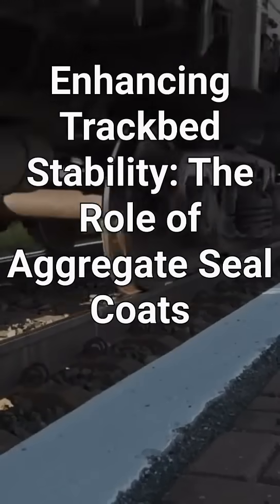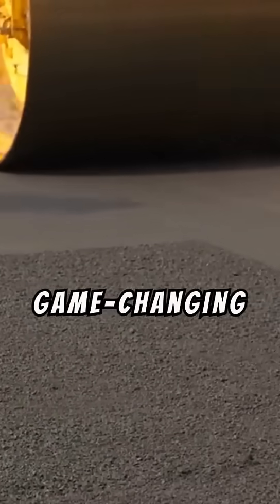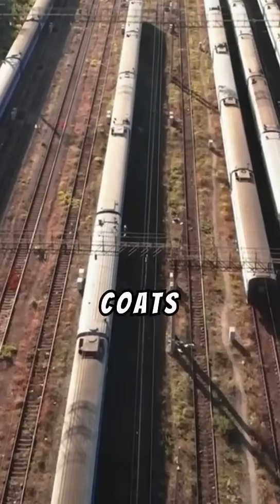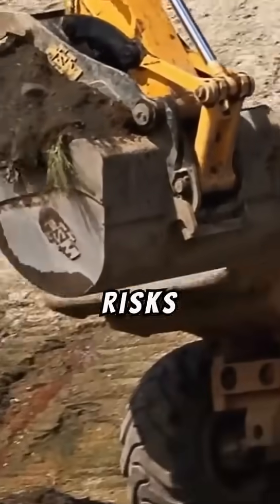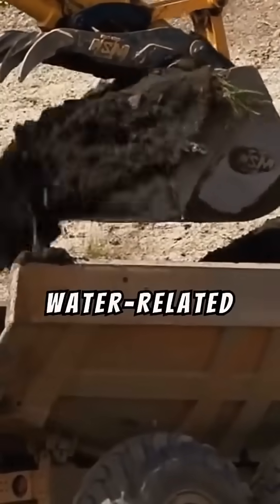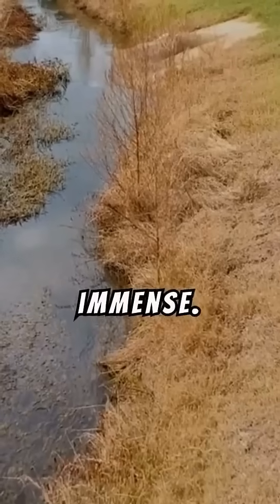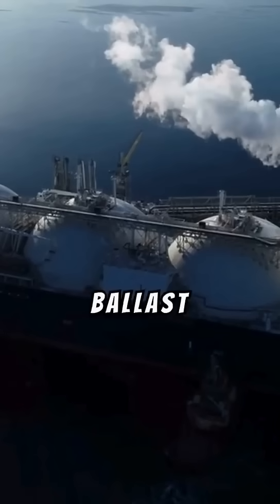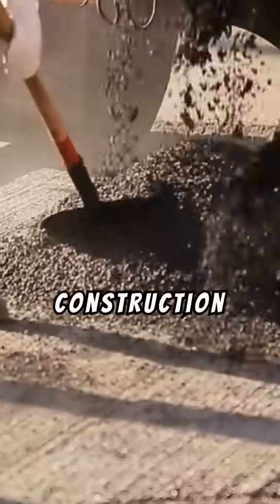Enhancing Trackbed Stability The Role of Aggregate Seal Coats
Enhancing Trackbed Stability The Role of Aggregate Seal Coats , This video explores the critical role that aggregate seal coats play in improving the stability and performance of railway trackbeds. Learn how these specialized treatments enhance durability, reduce maintenance costs, and improve load distribution for tracks under heavy traffic.
Topics include:
An overview of aggregate seal coat applications in railway infrastructure.
How seal coats prevent water infiltration and erosion of the trackbed.
Case studies showcasing successful implementation and their long-term benefits.
A comparison of traditional and modern sealing techniques.
Whether you’re a civil engineer, railway professional, or simply interested in infrastructure innovation, this video provides insights into a cost-effective solution for enhancing track longevity ,kareemnaji , @kareemnaji1959 ,

, My videos talk about downloading scientific electronic books on railway engineering that deal with the work of the civil engineer in the field of railways and in it there is a detailed explanation of these tasks starting from designing the railway line and how to install it on the earthen dam and connecting the railway iron with the concrete sleepers and the work of the civil engineer in the field of railways and placing the arbitration stone and adjusting its straightness and filling it with arbitration machines and doing electric welding and then thermal welding and operating the railway line and about how to maintain it manually and mechanically and prevent unfortunate train accidents and avoid them and it is considered an important and comprehensive reference in an educational style for researchers due to the simplicity of its explanation, RAILWAY TRACK, railway engineering ,Transportation Systems, Railway Bridge And Tunnel Railway ,Management Principles of Railway British railway, track Modern Railway, Track Handbook of Railway, Principles of Railway Standard Gauge Railway, RAILWAY ACCIDENTS, Practical Railway Engineering Railway Geotechnic, Trackbed stability
Aggregate seal coats
Railway infrastructure
Rail track maintenance
Track durability
Seal coat applications
Track erosion prevention
Railway engineering
Track performance improvement
Rail trackbed innovations
Infrastructure solutions
Civil engineering
Railway track longevity
Ballast stabilization
Water infiltration protection
Aggregate sealing techniques
Railway maintenance tips
Heavy traffic track solutions
Cost-effective track improvements
Railway technology advancements